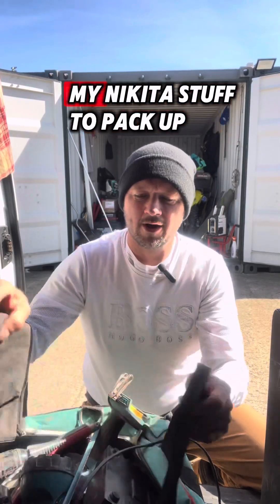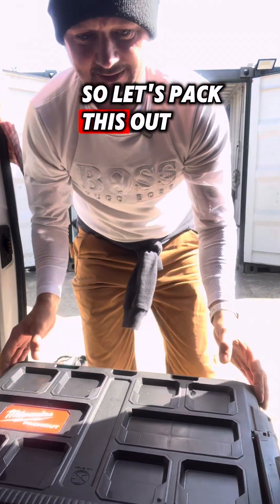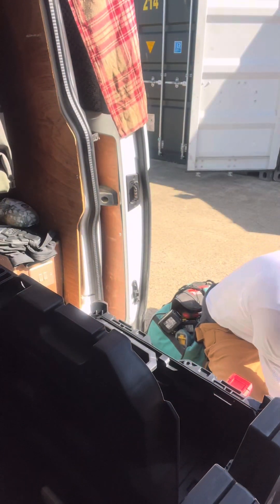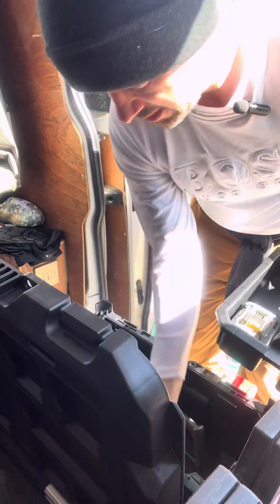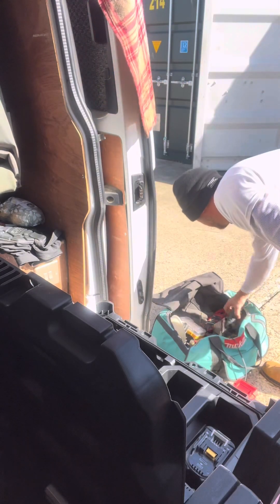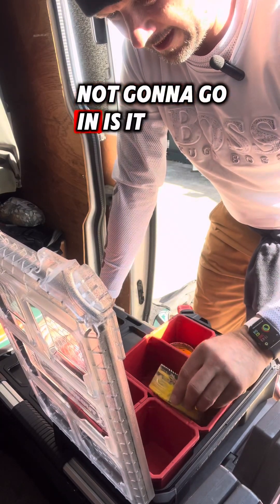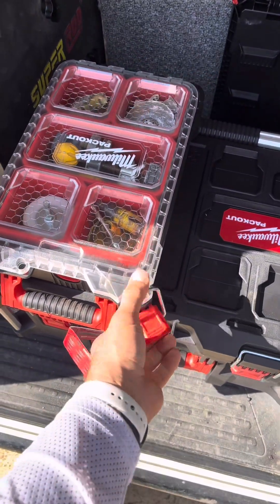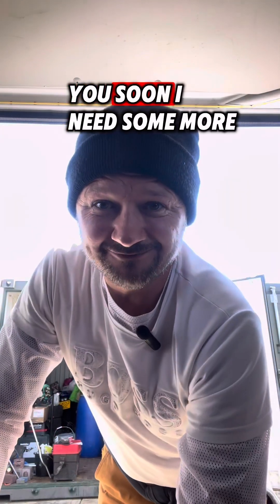My Journey Towards Milwaukee + Giveaway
To join the giveaway make sure you are on the email list

One day I will change over the Milwaukie, so I am in preparation to load my van out with the puckout kit.